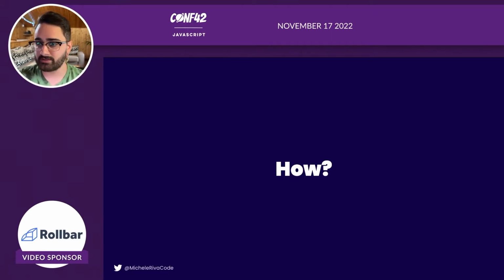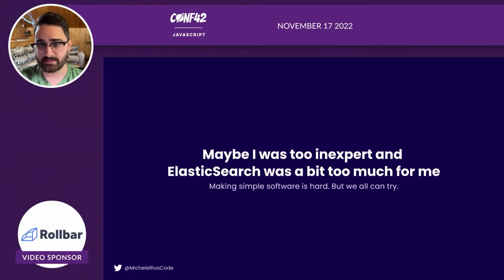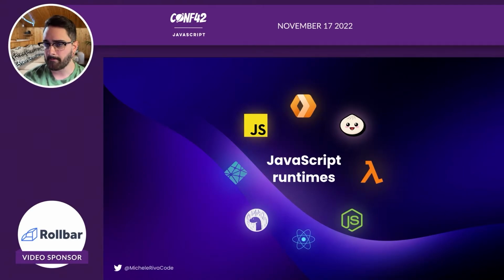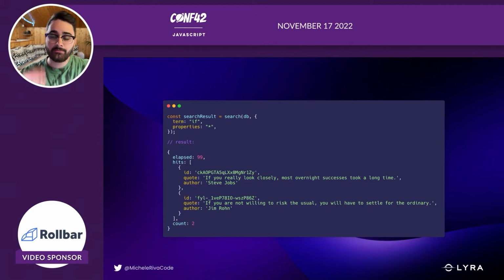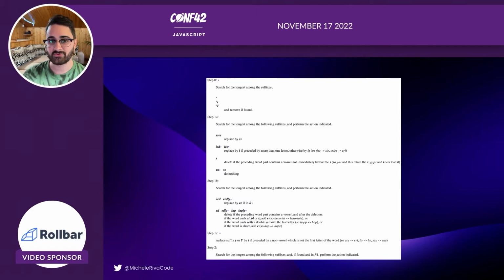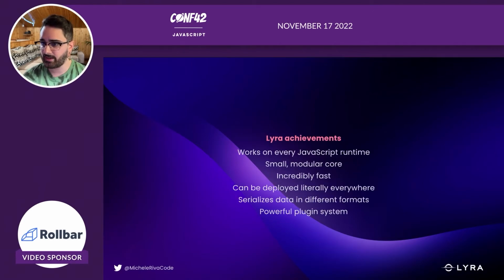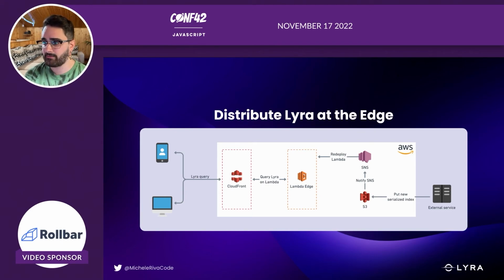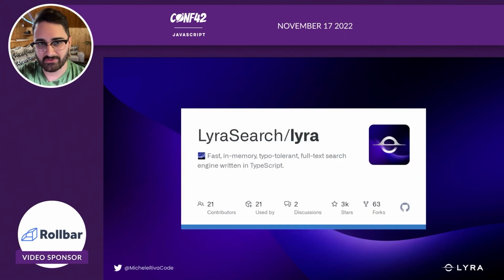Lyra: Disrupting the full-text search industry with JS | Michele Riva | Conf42 JavaScript 2022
How can a JavaScript-based search engine retrieve millions of records in a matter of microseconds? Why is JavaScript the right language to implement a true isomorphic application to be deployed everywhere, from mobile applications to edge networks? In this talk, we will see how Lyra, a full-text search engine written in JavaScript, is challenging the search industry with an incredible combination of performance and developer experience.

0:00 Intro
0:46 Talk